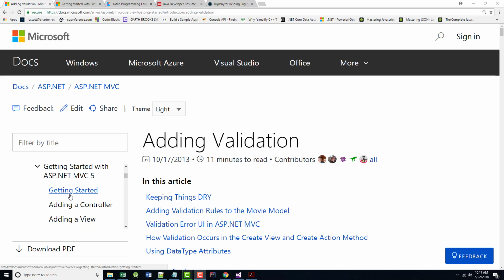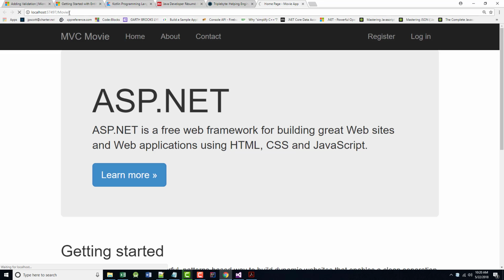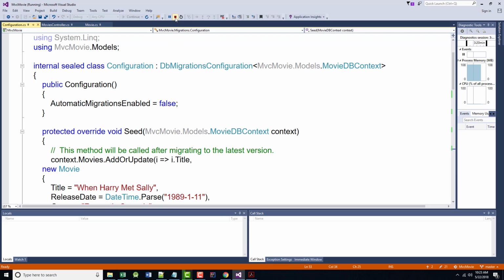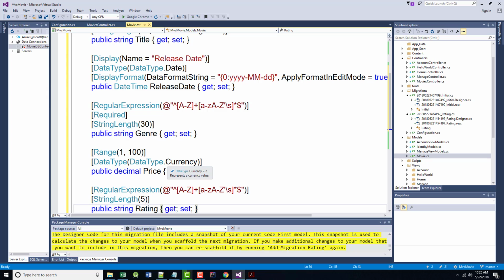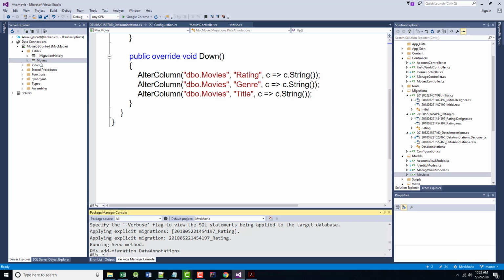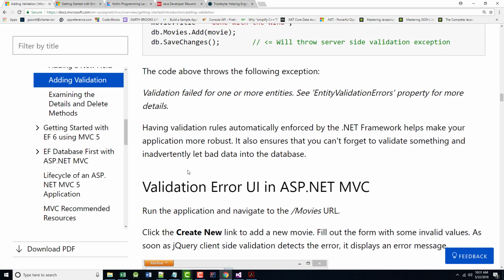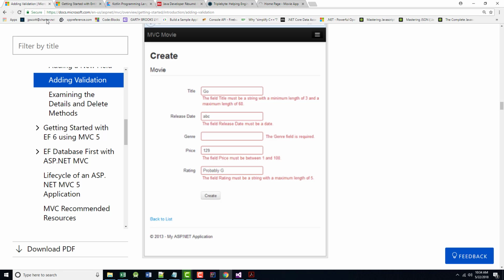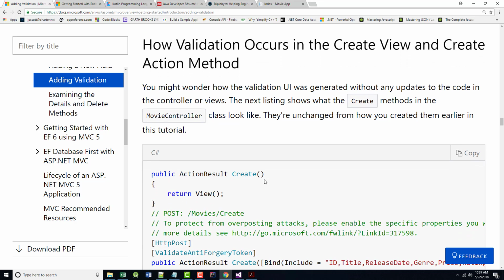AWD1111 - Getting Started With ASPNET MVC5 - Part10a